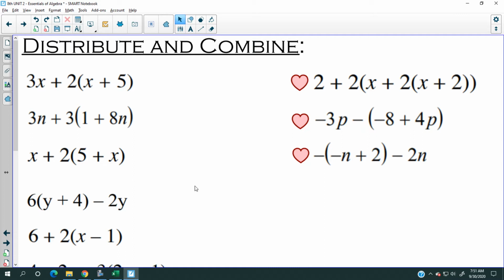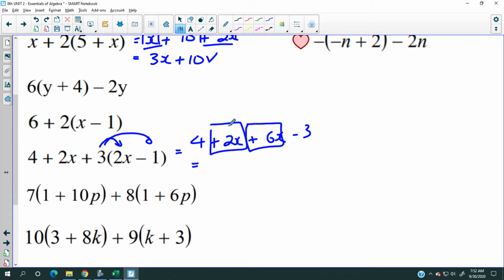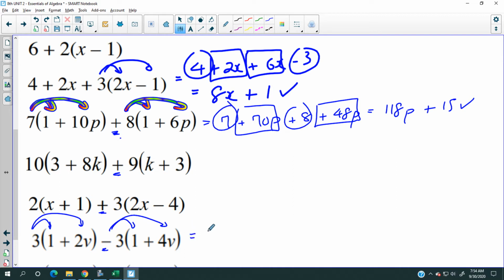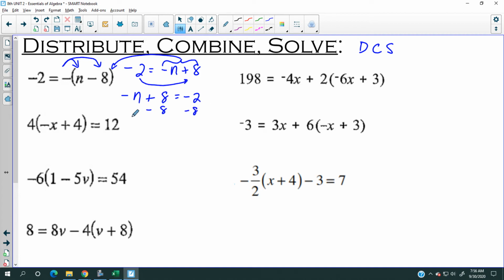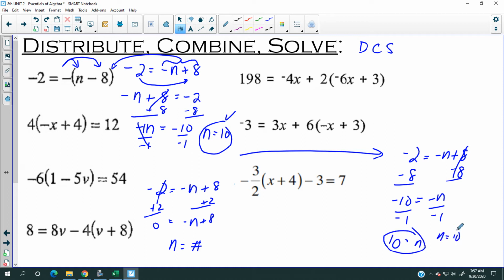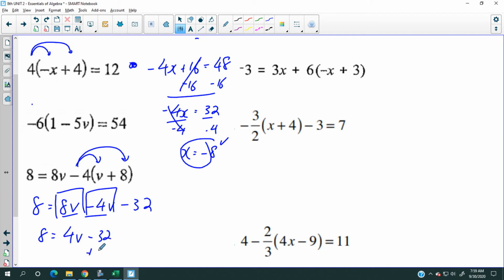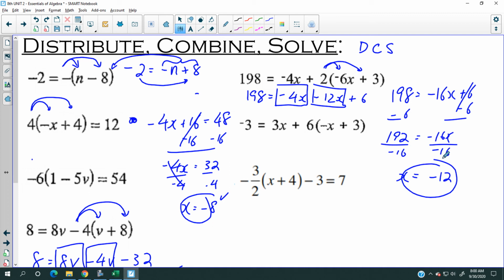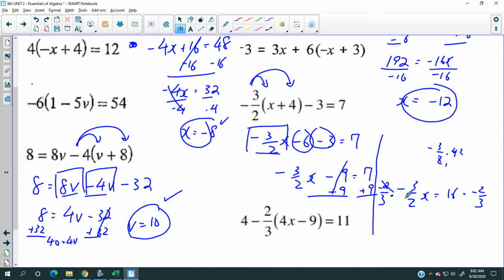8th: Unit 2 - Day 5 (Distribute Combine AND Solve)